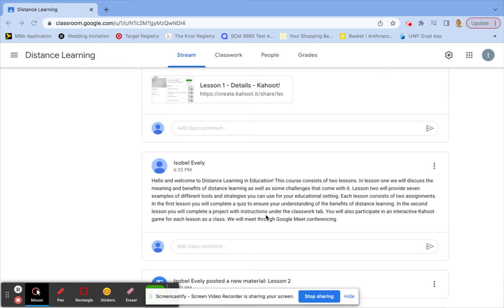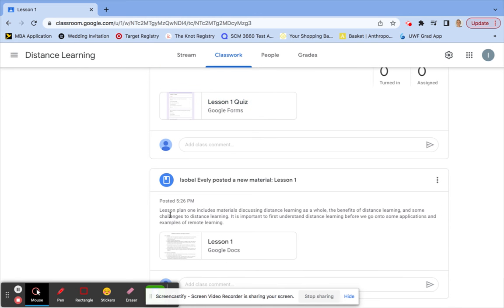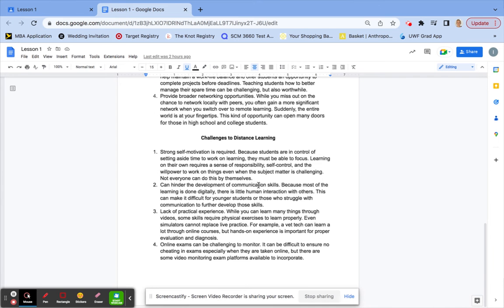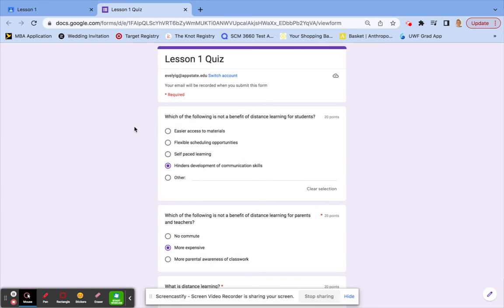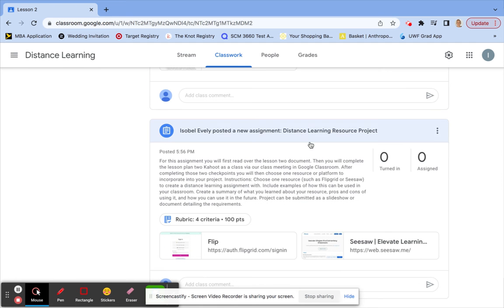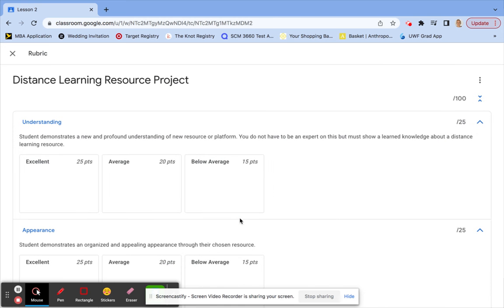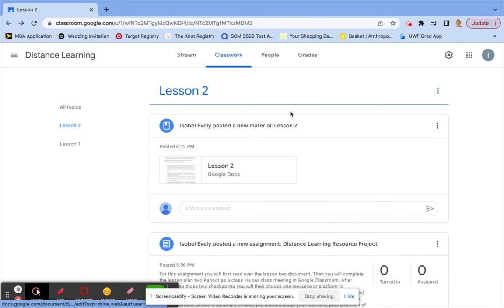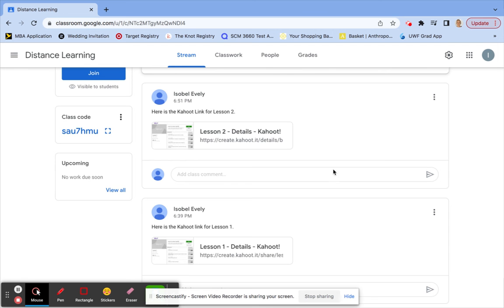Distance Learning Project